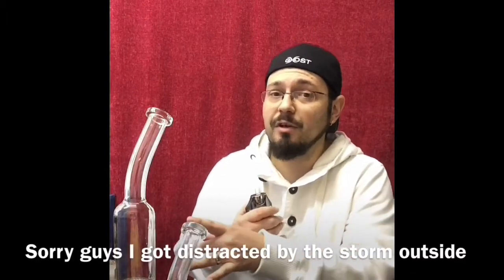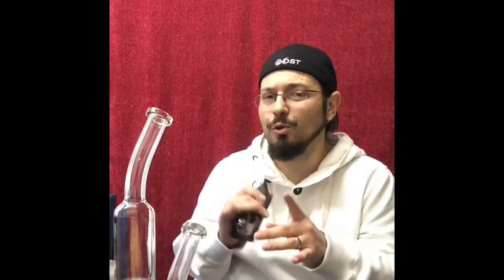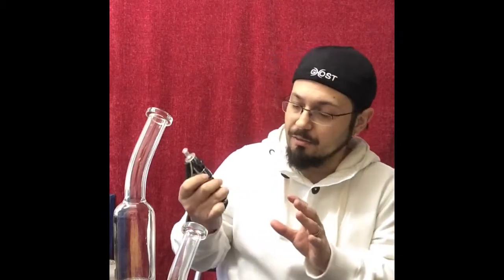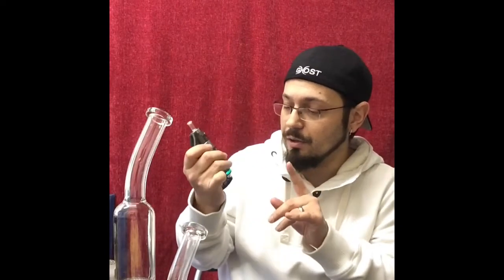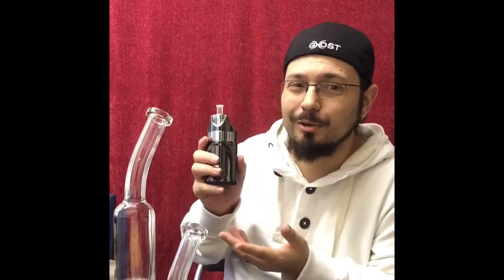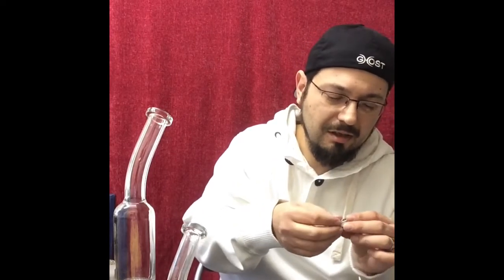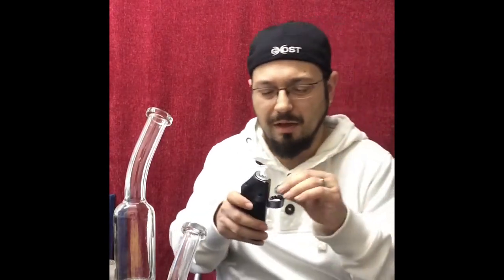The ghost and the web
A few hits on the mv1 the best medical delivery system to date